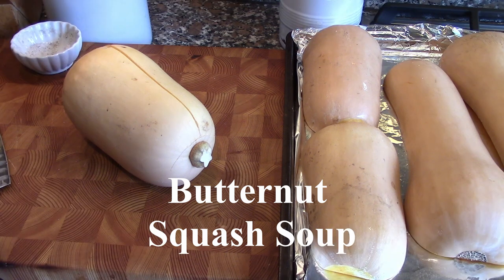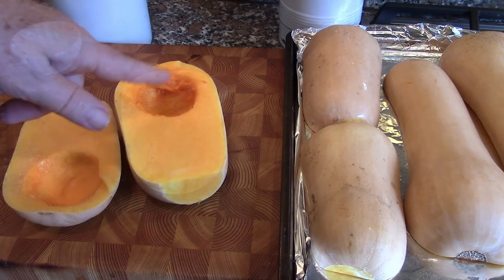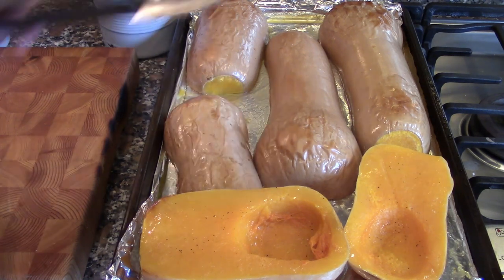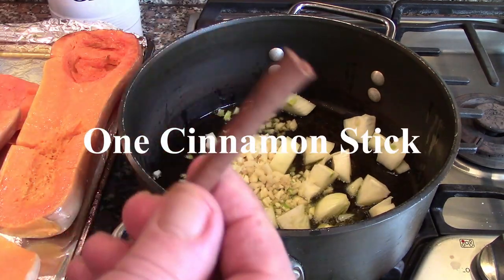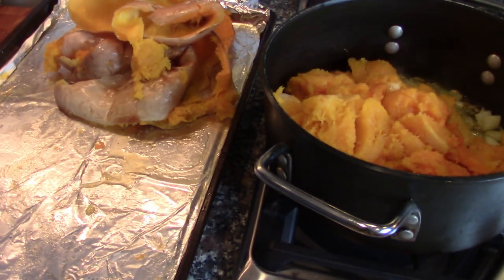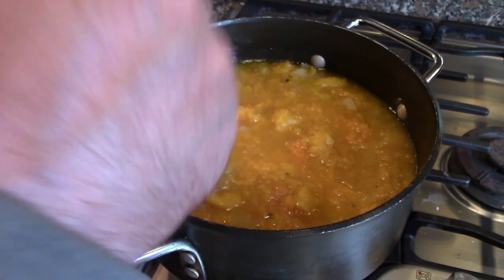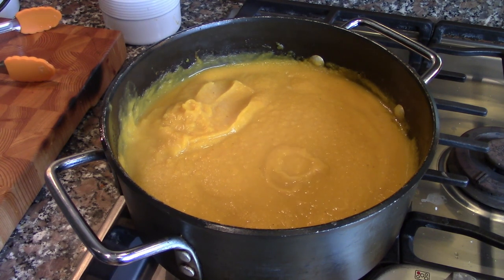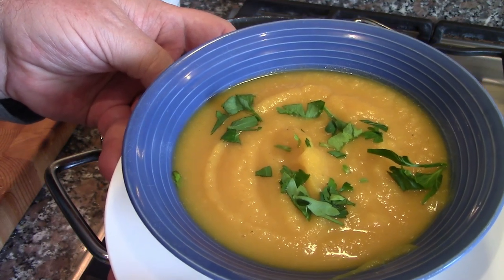Easy Butternut Squash Soup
Easy Butternut Squash Soup - There are many versions of Butternut Squash Soup. I like this one (and most of the soups I prepare) because no cream is added. The hearty nature of the soup comes from breaking down the fleshy part of the squash, as well as the other fragrant ingredients. You really don’t need to add cream to make a creamy soup.

You can find all of our recipes Do you have a favorite recipe? We can recreate that recipe and make a YouTube video. We would love to publish it and give you the credit.
at the top of our home page.

"Cooking Secrets for Men" is a place for men (and other cooks) to learn shortcuts and secrets to everyday cooking. We are also on Facebook, Instagram, Pinterest, and Twitter.

And we are always looking to collaborate with other bloggers.

00:00  Start
00:25  Prepare the Squash
02:50  Cook aromatics
04:15  Add roasted squash
05:55  Use Immersion Blender
06:45  Serve in a bowl